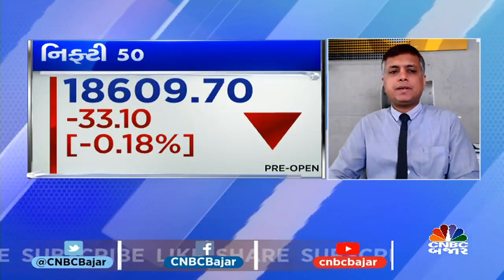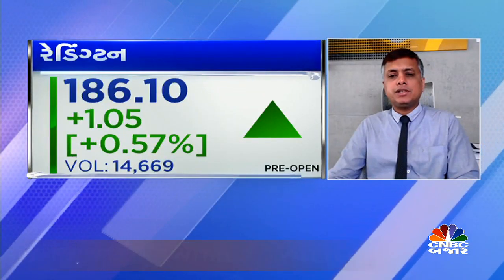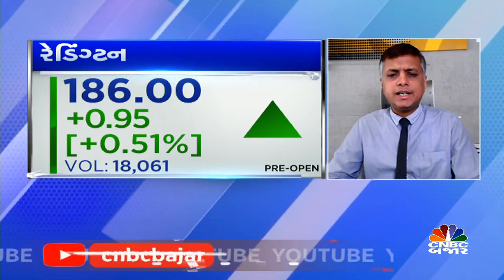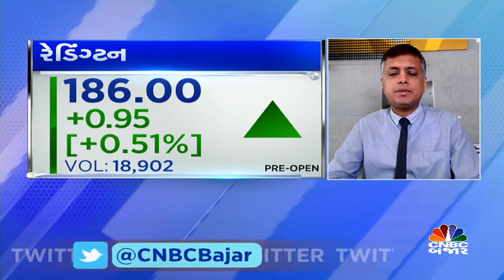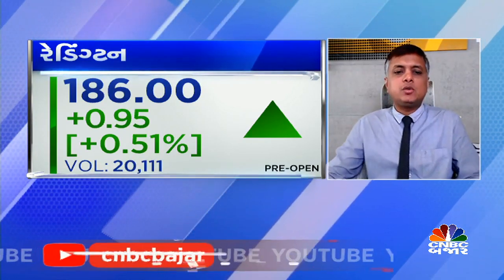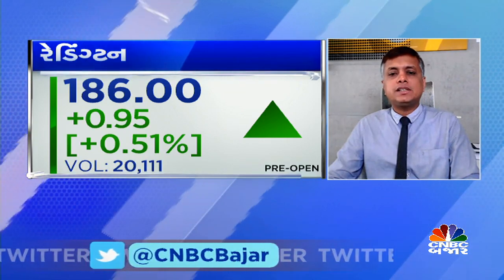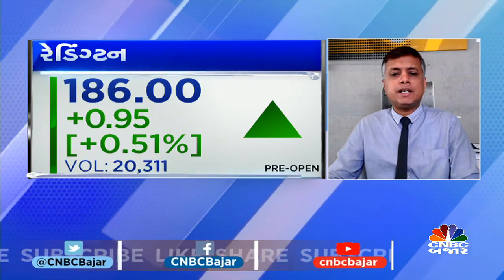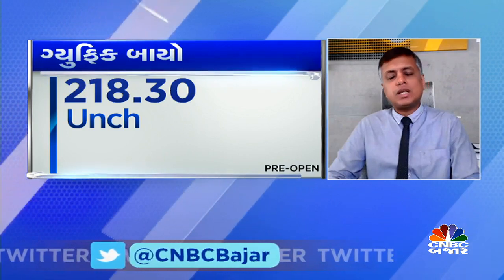Buy Redington & Guffic Bioscinces | Trading call by Kiran Jaani | Stock to buy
CNBCBajar | Market | આજે ક્યાં સ્ટોક કરાવશે કમાણી જૈનમ બ્રોકિંગના કિરણ જાની પાસેથી જાણો